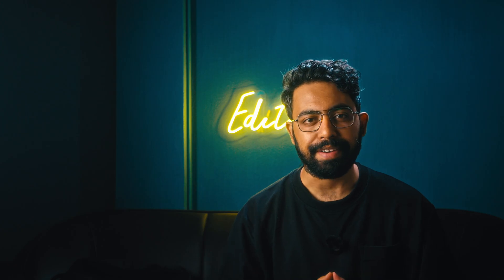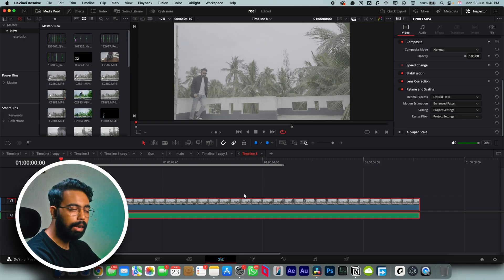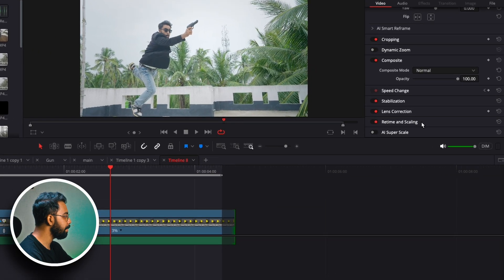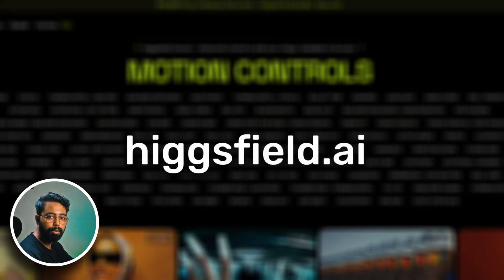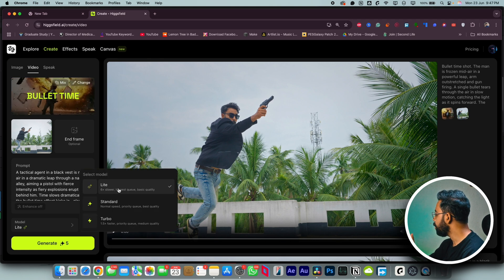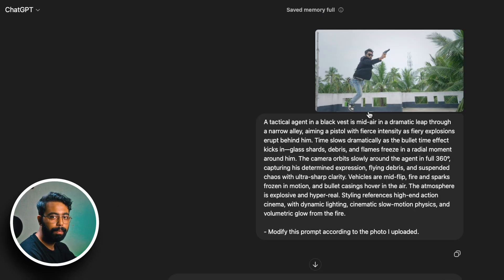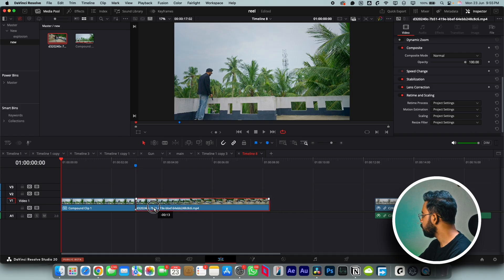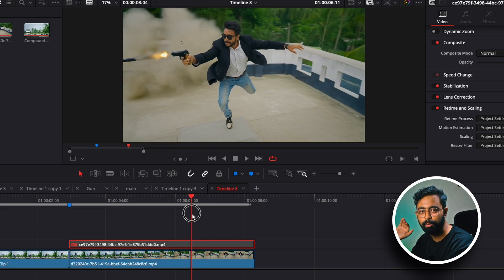How to Make Matrix Bullet Time Shots with AI (Super Easy!)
Recreating the iconic Matrix bullet time scene using just AI and a laptop!

In this video, I break down how I used Higgsfield AI to recreate the legendary bullet-time scene and edited the entire sequence using DaVinci Resolve—all from my laptop. No green screen, no complex rigs, just AI magic and some creativity.

Watch till the end to see a side-by-side comparison of the original vs my $1 AI version!
This is not just a tutorial—it’s proof that the future of VFX is changing forever.

If you’re a creator, filmmaker, or just love crazy low-budget hacks—this is for you!

👇 LINKS
🎥 My Camera Gear: Sony FX3